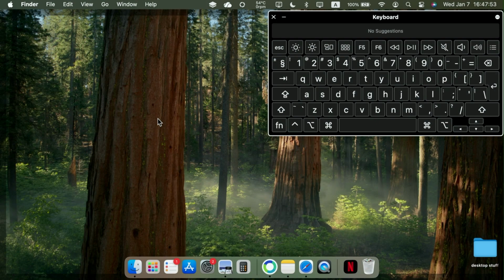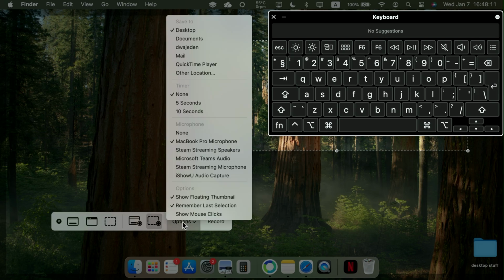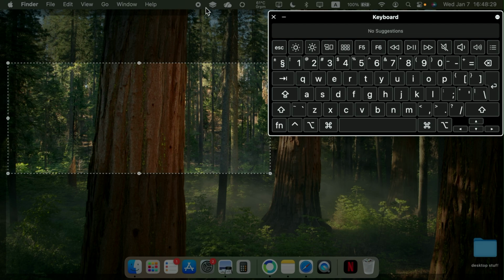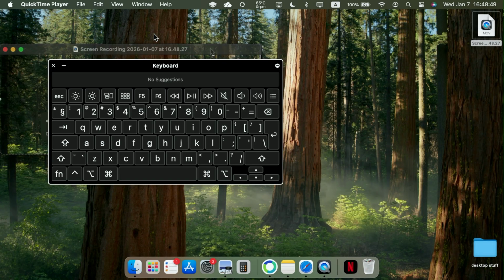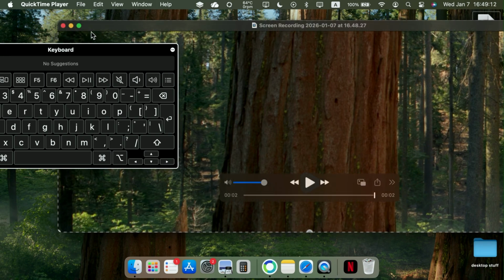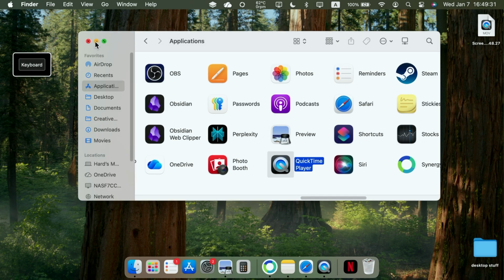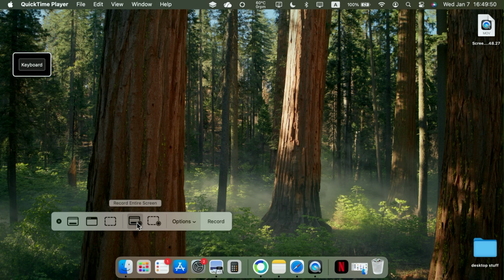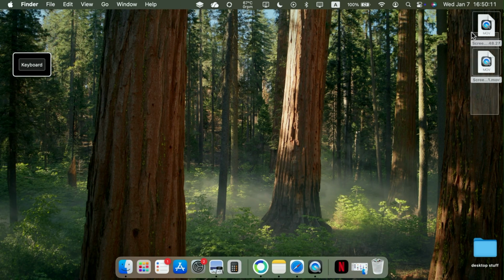How to Screen Record on Macbook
Learn how to record your screen on an APPLE MacBook Pro 2016 step-by-step. This video shows the fastest way using the built-in macOS shortcut (Command + Shift + 5), how to pick entire screen or a selected portion, enable microphone audio, set a timer, and choose where the file is saved. You will also see the QuickTime Player method if you prefer using the app. These simple steps work on macOS for capturing tutorials, gameplay clips, meetings, and app demos on your MacBook Pro 2016.

How to screen record on APPLE MacBook Pro 2016?
How to use QuickTime to record screen on APPLE MacBook Pro 2016?
Where are screen recordings saved on APPLE MacBook Pro 2016?

0:00 Intro – what this video covers
0:08 Start recording with Command + Shift + 5
0:24 Choose entire screen or selected portion
0:40 Adjust settings: timer, microphone, save location
0:55 Start and stop recording, preview thumbnail
1:26 QuickTime Player method via Finder → Applications
1:47 QuickTime: File → New Screen Recording and record
2:11 Stop QuickTime recording and preview
2:21 Wrap up and subscribe